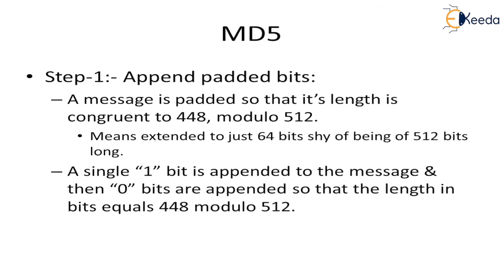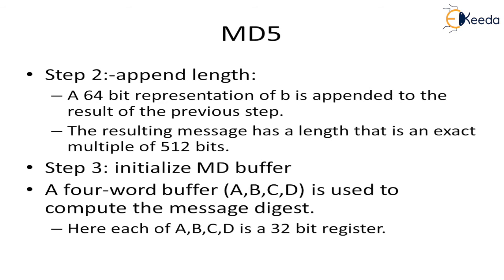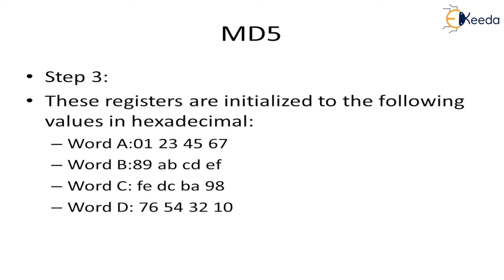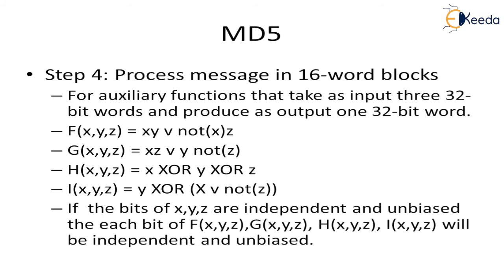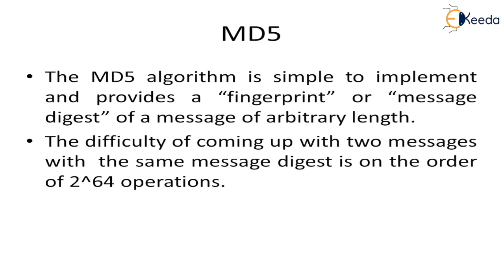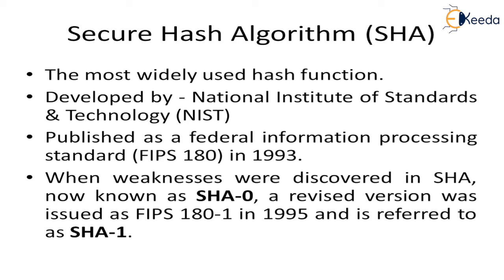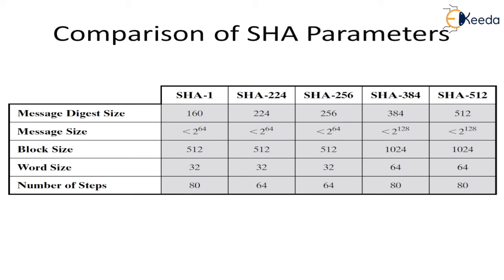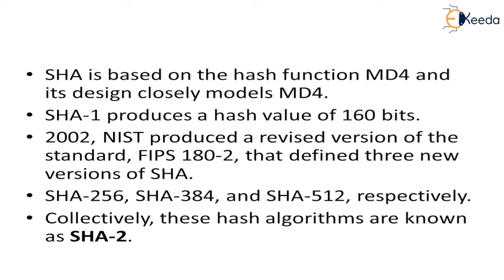MD5 and SHA | Cryptography and System Security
In this comprehensive tutorial, we delve into the MD5 (Message Digest Algorithm 5) and SHA (Secure Hash Algorithm) families, two widely used hash functions that play a pivotal role in ensuring data integrity and system security.

🔍 What's covered in this video:
👉 MD5 Overview:
- Understand the basics of MD5, its history, and its application in cryptographic protocols.
- Explore the structure of MD5 hash values and its role in data verification.